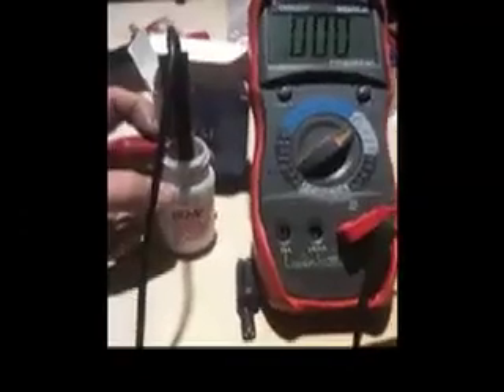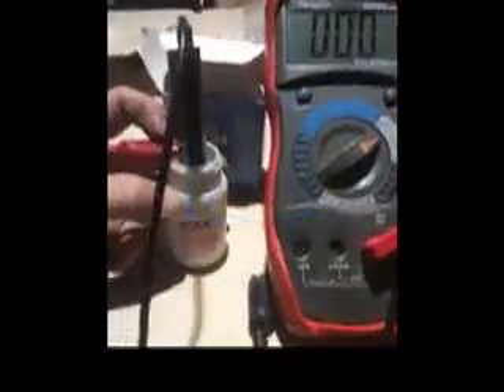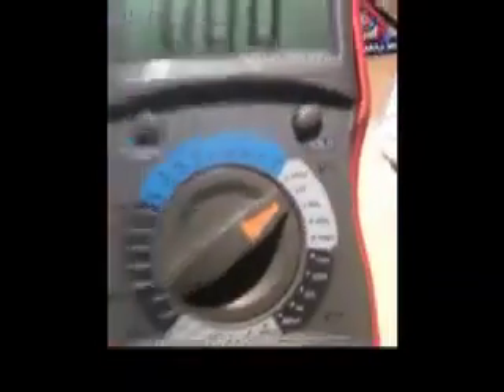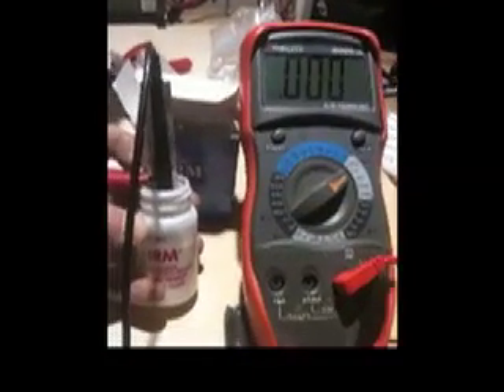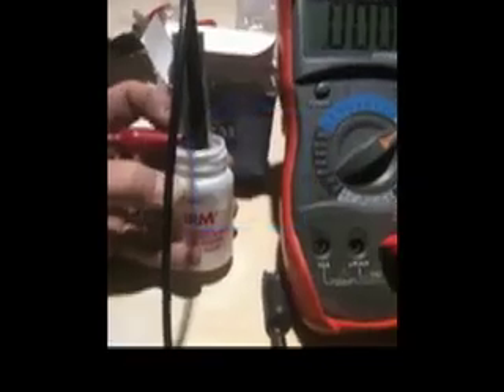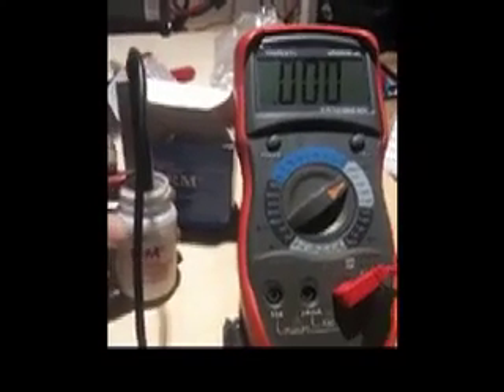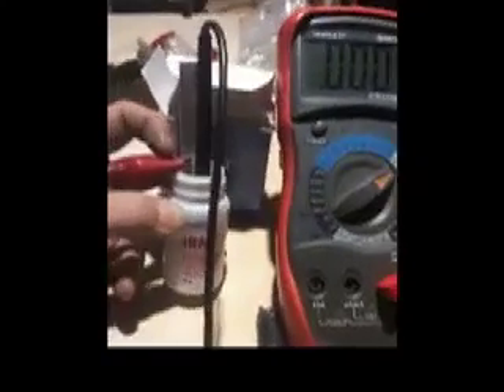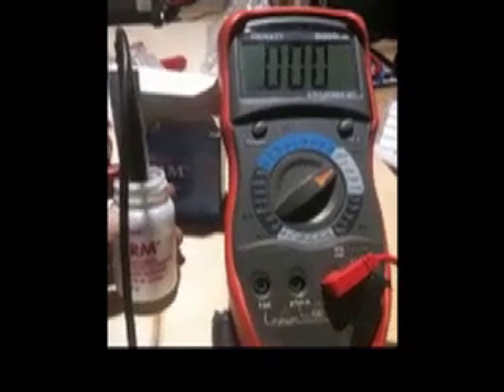Zinc Oxide as Acclerometer/Gravitometer?.mov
This video shows that PIEZOELECTRIC EFFECT can be shown in a cell that is ANHYDROUS ZINC OXIDE AND NANO ACRYLIC POWDER.  Micro Voltage only noted during RAPID movement, especially AGAINST gravitational pull.  COULD THIS MATERIAL BE OPTIMIZED AS A GRAVITY WAVE DETECTOR?